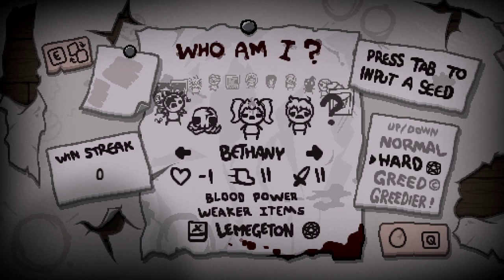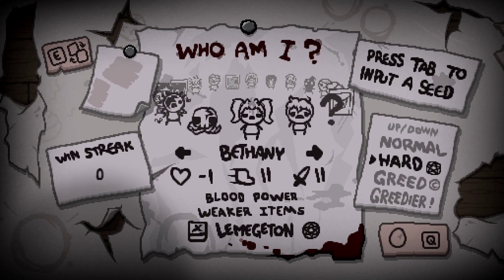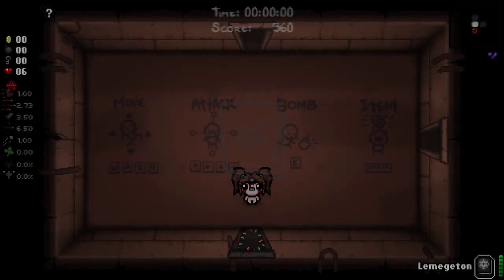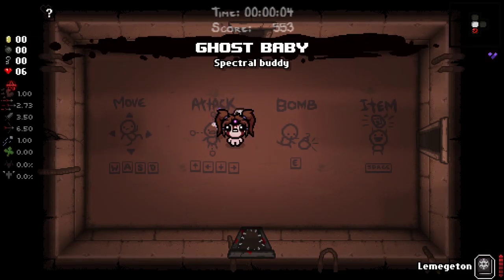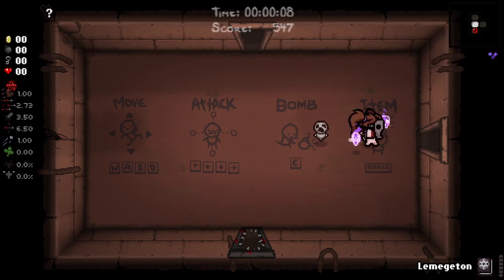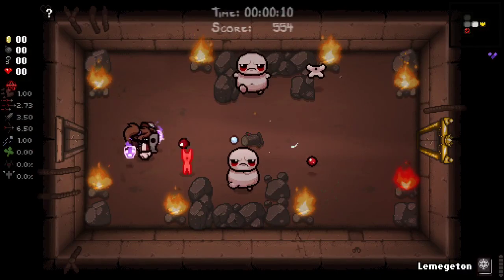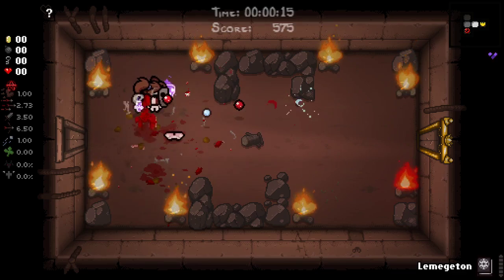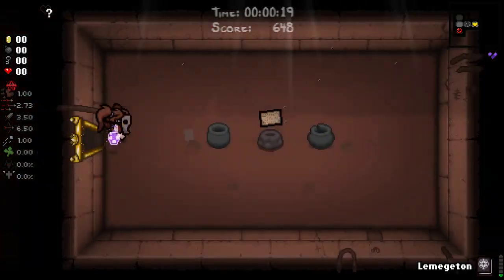Alt Bethany guide [The binding of Isaac: Repentance] (Outdated)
1/16 character alt showcases.